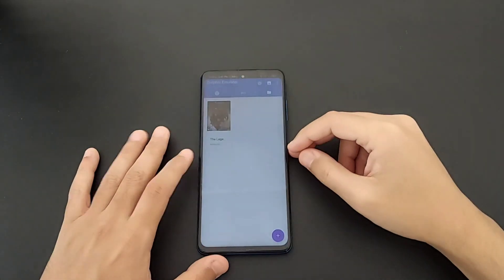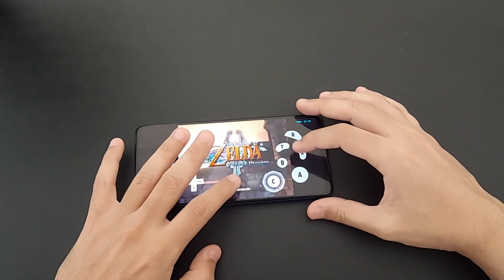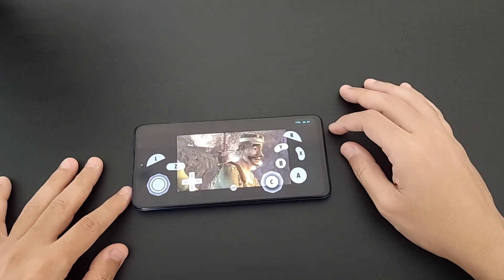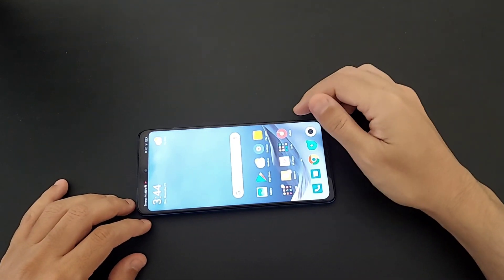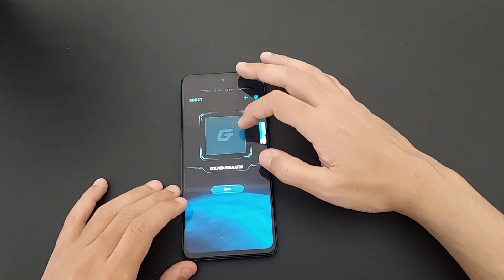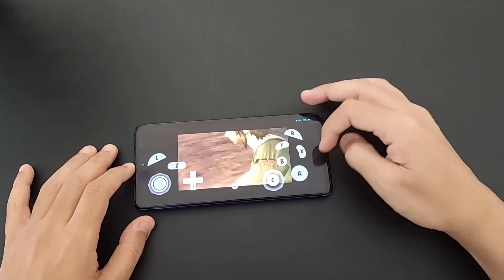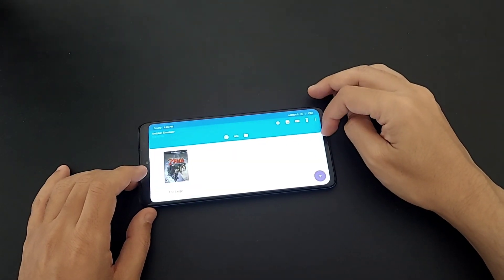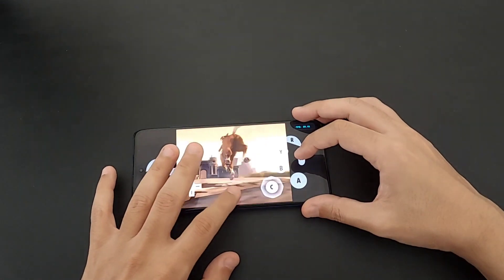Poco X3 NFC : Dolphin Emulator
ASUS ROG Zephyrus G14 GA401IV | Moonlight White| 14" FHD 120Hz | 3.0 GHz Ryzen 9 4900HS, RTX 2060 Max-Q, 16 GB 3200MHz RAM, 1 TB PCIe SSD